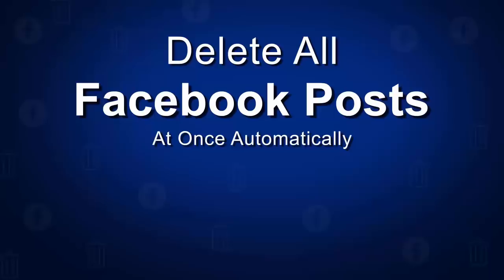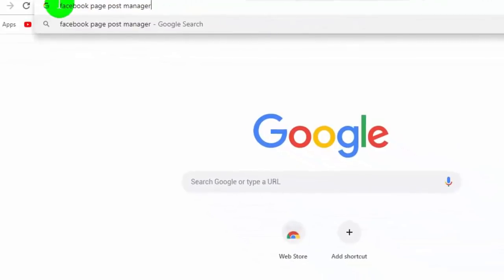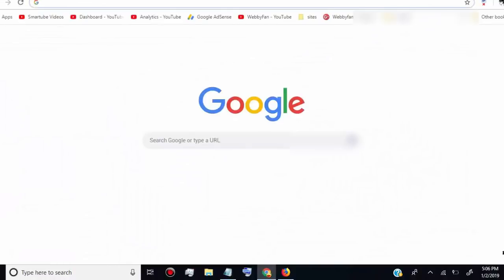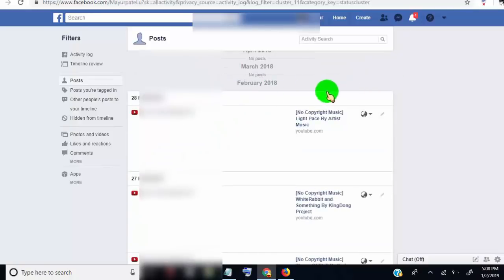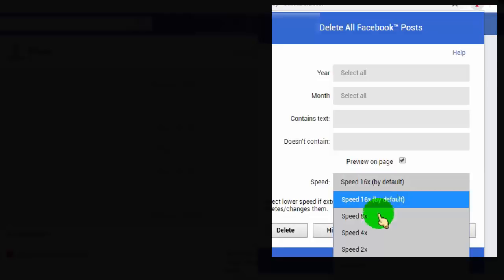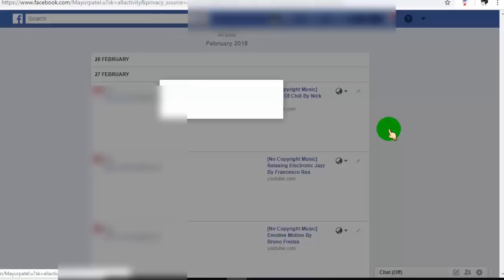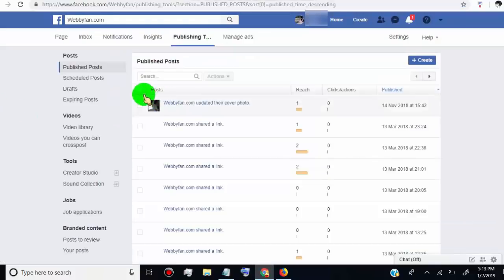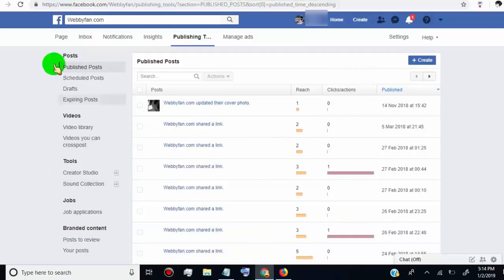How To Delete All Facebook Posts at Once Automatically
Automatically - Delete All Facebook Posts at Once For Profile Posts, Delete 25 Posts at Once For FB Page Posts 2026

In This Video I Will show you, how to delete all Facebook posts at once automatically for your Facebook profile posts and

I will also show how to delete 25 posts at once for your Facebook page posts. this method only works from any pc, laptop and mac.

right now there's no option available to delete all posts at once from mobile
so lets get start.

First of Open Google Chrome,
If you don't have chrome, download it,
We Need To use chrome extension to delete all posts at once.

Once you open the chrome,
search for social book post manager

Click on delete all Facebook posts
we need to install this extension in our chrome browser to bulk delete posts automation.
so now click on add to chrome
click on add extension, now wait for complete installation process.
once the extension installed, you can see this kind icon appear on your browser bar.
now go to Facebook dot com
click on the extension icon.
to run this extension you need to open activity log page or simply click on go to tab.
once you are in activity page, click on posts tab so it will show only posts activity.
now go to the extension icon tab and click on it to open the extension.
once the extension open, you can set auto delete for all post at once for all or specific year and month.
you can also set auto delete post which contains specific words or text.
tick mark here to view deleting process on the page.
set deleting speed, if you want to delete lots of posts like all the years then set speed 4 to 8 times,
otherwise set 16 times speed and then click on delete.
now i will show the example for specific year and month,
i set for February 2018.
now click on ok to confirm delete posts.
now the extension scanning the all posts,
now click on confirm delete.
now all posts deleting automatically.
we successfully delete all posts for our Facebook profile.
now i will show you how to delete 25 post at once for our Facebook page posts.
open your Facebook page.
click on publishing tool.
now tick here to select all 25 posts,
but make sure you don't select your current profile image or cover image,
if you select the profile image or cover image then you can't delete all 25 posts at time.
click on actions tab and then click on delete.
whenever you delete your 25 posts at time and if you want delete more then make sure you refresh the page,
otherwise you got error and you stuck with possessing error.